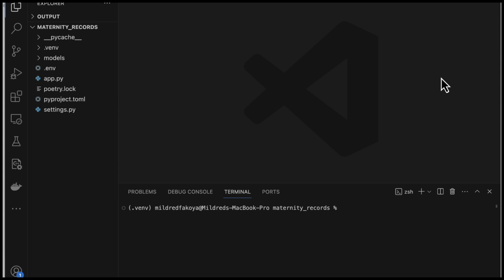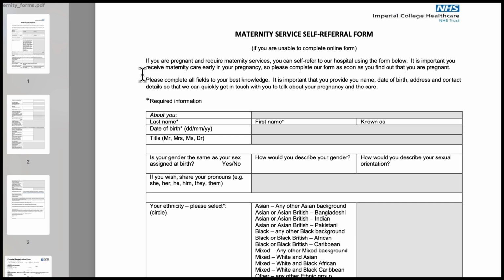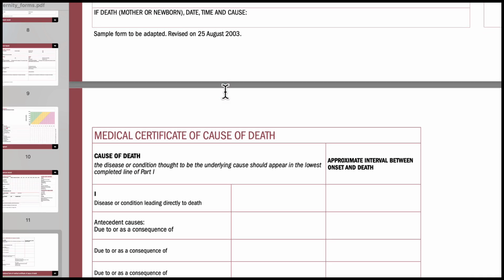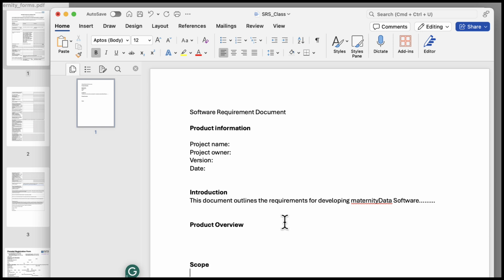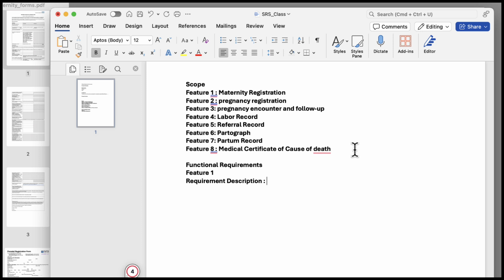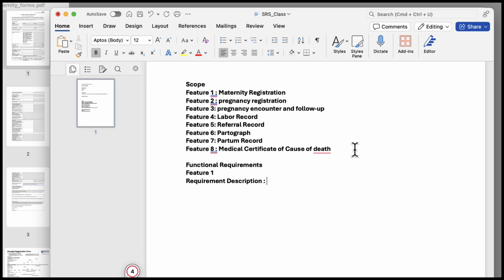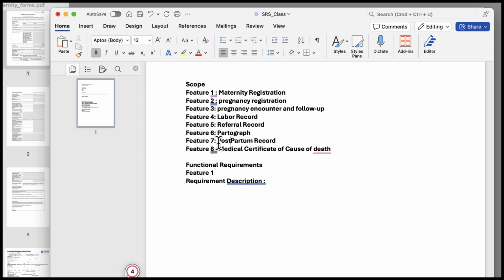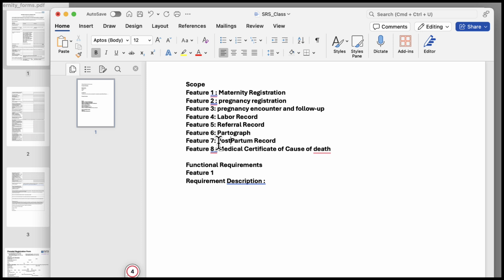Week14 - Lesson1: Planning a pregnancy registration and maternal reporting system.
In this lesson, we created the requirement document and planned the scope of a pregnancy registration and maternal reporting system. This system is the class project that we will create using Python, MySQL, SQLAlchemy, and Flask.